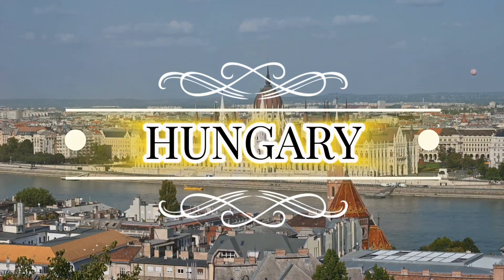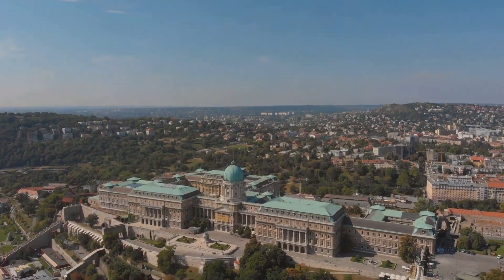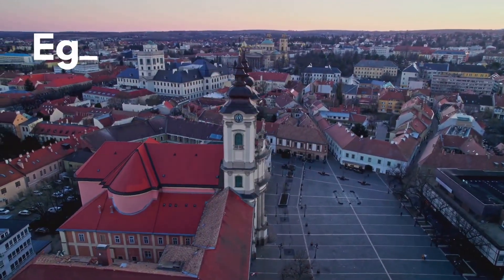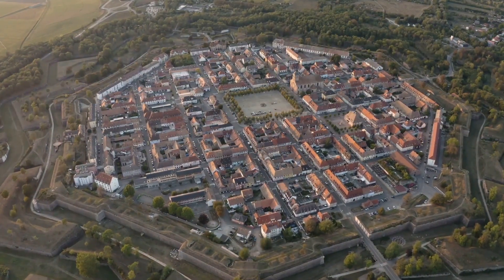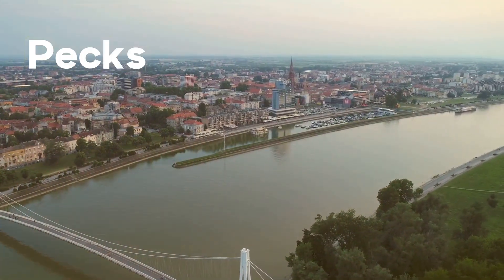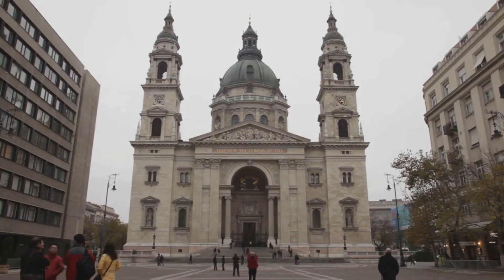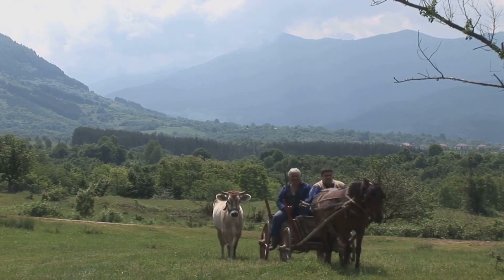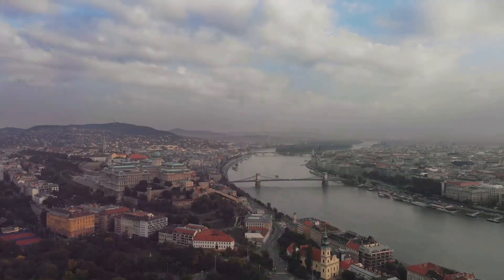Discover Hungary: Top 5 Places To Visit 😎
Embark on a captivating journey through Hungary's splendid history, awe-inspiring architecture, and breathtaking natural beauty. Discover Budapest's fusion of historical grandeur and modern charm, with highlights such as Buda Castle, Fisherman’s Bastion, and the soothing Széchenyi Thermal Bath. Step back in time at Eger Castle and experience the wines of the Valley of the Beautiful Women. Unwind in the historic spa town of Balatonfüred or enjoy the lively beaches of Siófok. Explore Pécs' Romanesque architecture at the Pécs Cathedral and the unique blend of cultures at the Mosque of Pasha Qasim. Marvel at the Nine-Arch Bridge and traditional Hungarian life in Hortobágy.